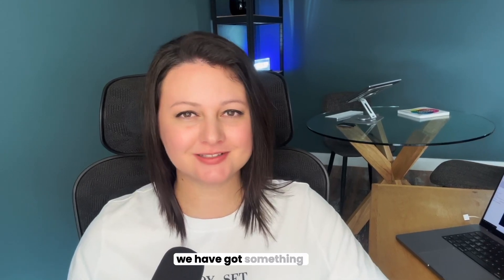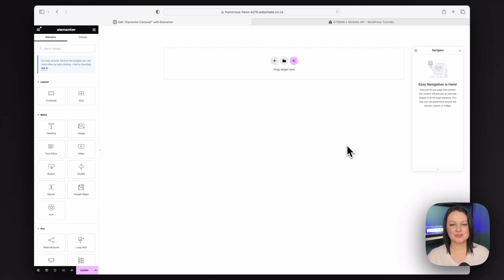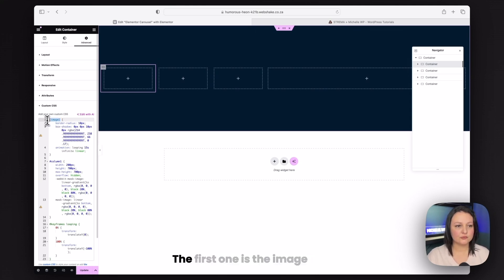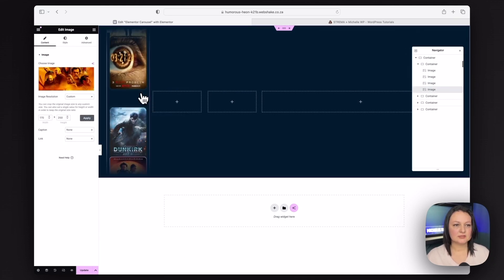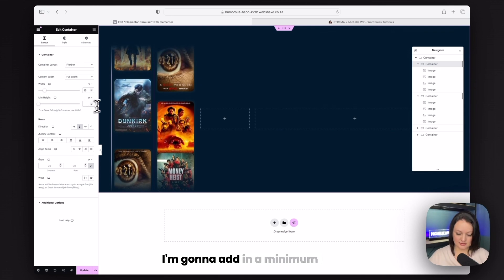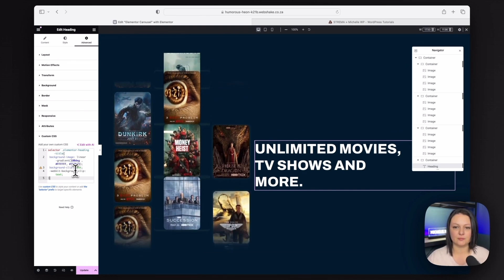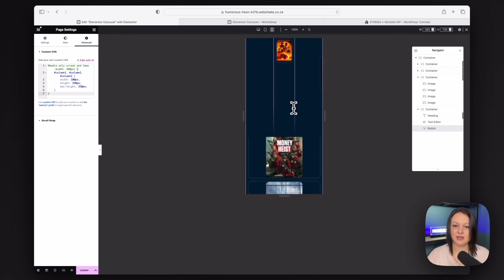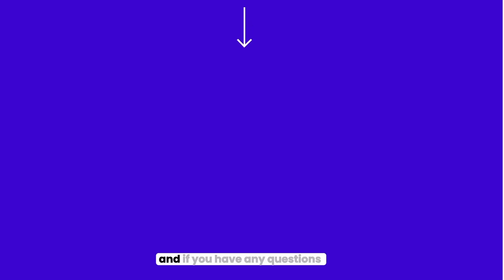VERTICAL IMAGE CAROUSEL - GSAP Elementor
In this vertical image carousel elementor pro tutorial I’ll guide you through how I built this stunning vertical loop carousel from scratch, so you can do it yourself for your next web design project.

I must be honest and say, this is one of the coolest videos I've made about an custom Elementor solution. I really think the result turned out great, especially because Elementor currently doesn't have a vertical image carousel at all.

First, I’ll dive into how the vertical image carousel works, so you can see it in action. Next, I’ll walk you through the entire process by recreating this vertical image carousel from an empty Elementor page, so it looks like my final result. I’ll also share tips on customizing the  carousel to fit your website’s brand and styling. Moreover, I’ll show how to create the
autoscroll and infinite effect to ensure that your carousel is continuously looping and has a smooth scroll.

This loop carousel Elementor feature is ideal for showcasing multiple images without interruption. I’ll demonstrate how you also can adjust the loop carousel Elementor settings to enhance user experience.

Finally, I’ll wrap up the video by showing you how to make the vertical image carousel responsive, so it works on mobile and tablet.

Another extra feature that I added in this carousel is the shadow at the top and bottom. I wanted to show 1 element with half of 2 elements in the carousel. So, it looks like the images disappear into a shadow.

It's no secret that this is one of my favorite effects in Elementor, and therefore I've been looking forward to making this video, so I really hope you appreciate it! So don’t forget to check out the additional resources in the description to get the loop carousel CSS code I’ve used in the video.

Let’s get started with creating your perfect Vertical Image Carousel Elementor today!

Background music "LoFI" by raspberrymusic (We have a license)